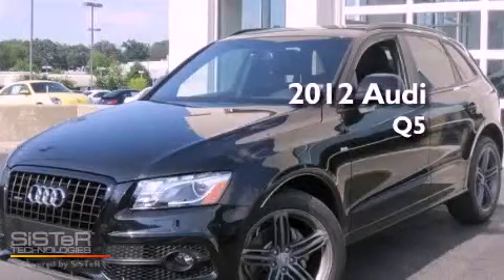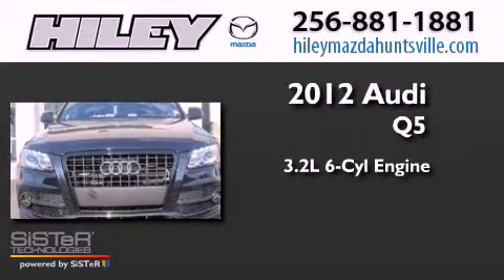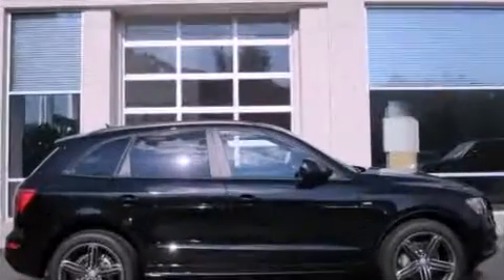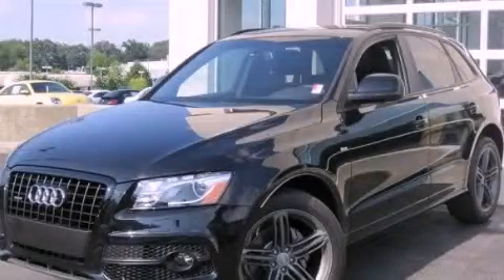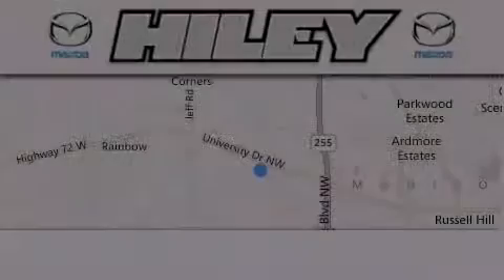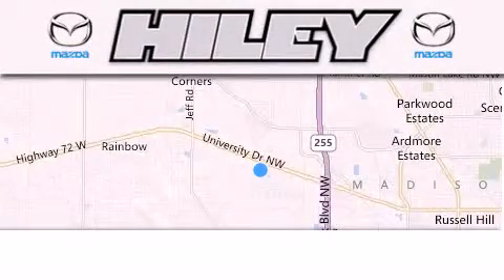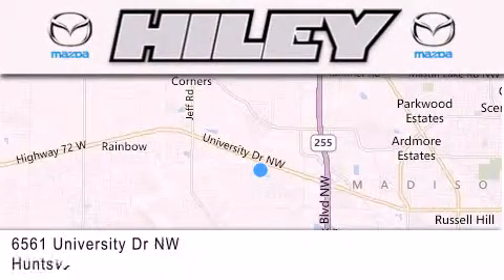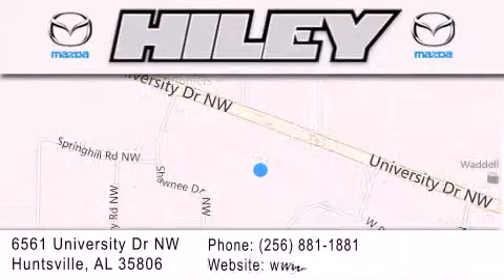2012 Audi Q5 Hunstville AL 35806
Year : 2012
 Make : Audi
 Model : Q5
 Engine : Gas V6 3.2L/195
 Trans . : Automatic
 Exterior : Phantom Black Pearl Effect
 Miles : 9
 Interior : Black
 Stock : A436